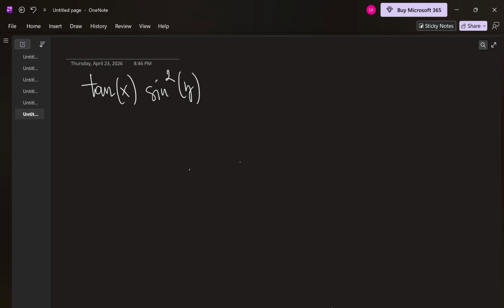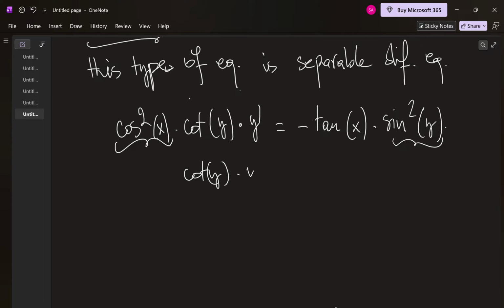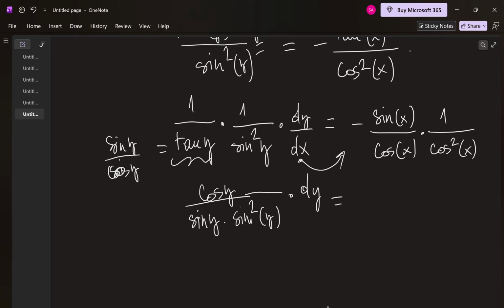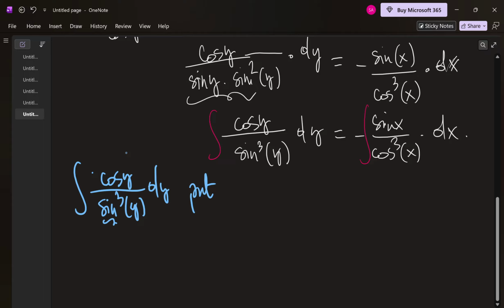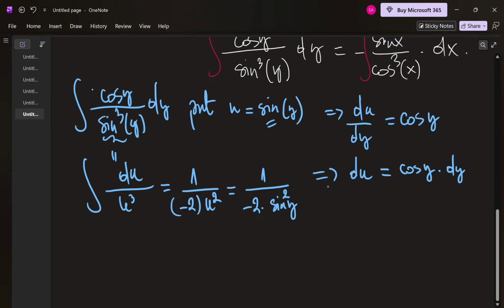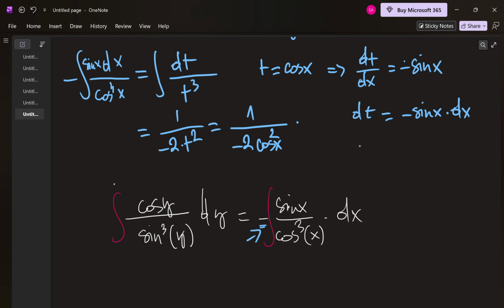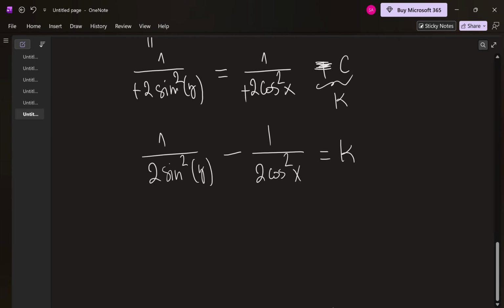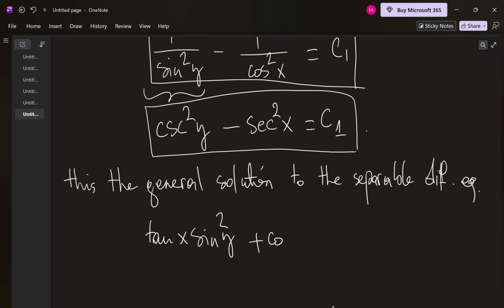Problem 2 | Exercise 1 | TD2 | S2 | Analysis II | Boumerdes University | Dr. Sami ATAILIA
In this video, we solve **Problem 2 of Exercise 1 (TD2)** from **Series 2 – Analysis II** at the University of Boumerdes.

This is a first-order separable differential equation. We show how to rearrange the equation, separate variables, and integrate step by step to obtain the solution.

Topics covered:

* Separable equations
* Trigonometric identities in ODEs
* Integration techniques

Course: Analysis II (Semester 2)
University: University of Boumerdes
Instructor: Dr. Sami ATAILIA

This video is part of a full series of solved exercises in differential equations for second-year university students.